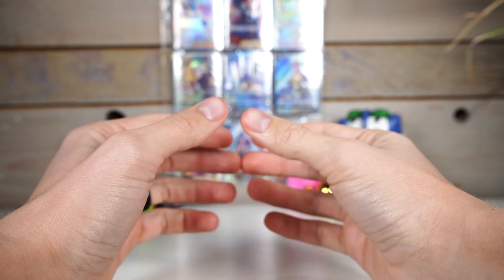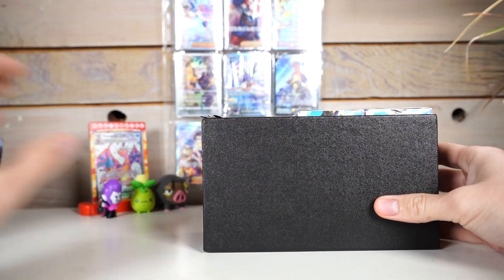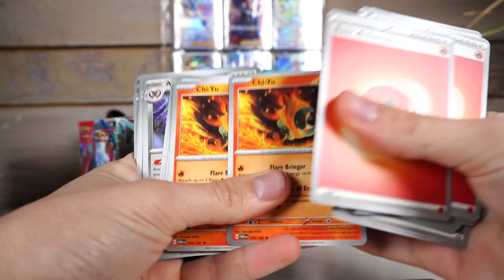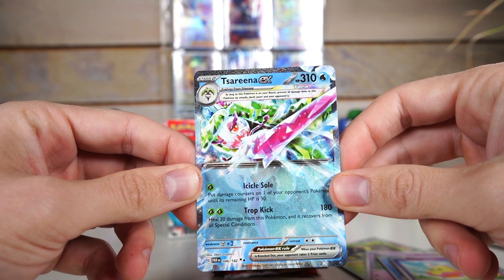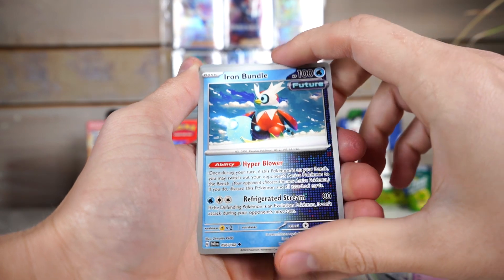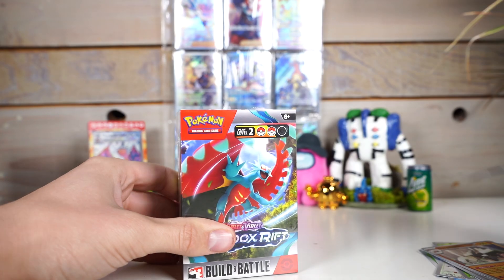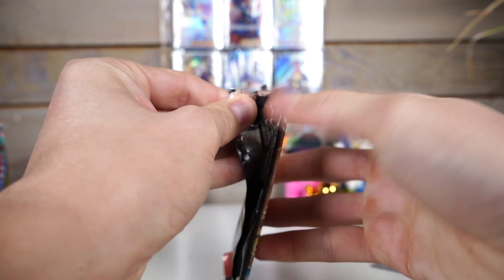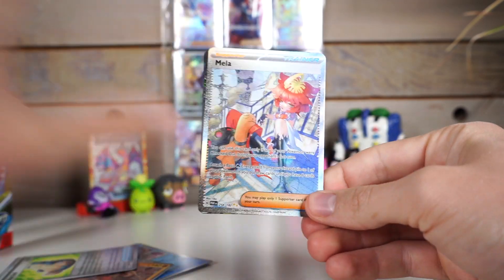Are Battle Stadiums secretly better than ETBs??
I've always wondered if Battle Stadiums were good at all… Watch this video to see if that's the case!